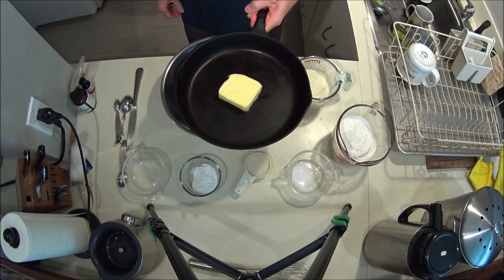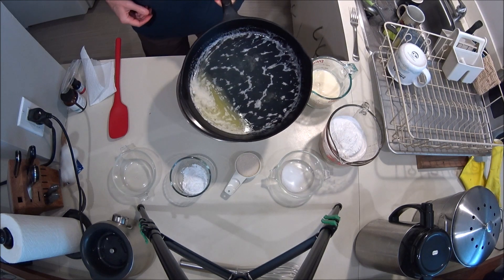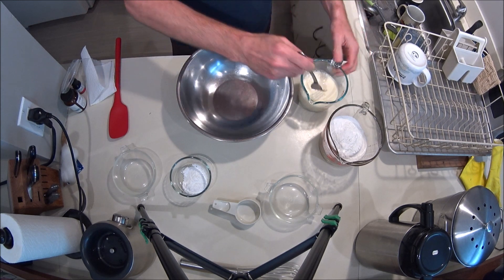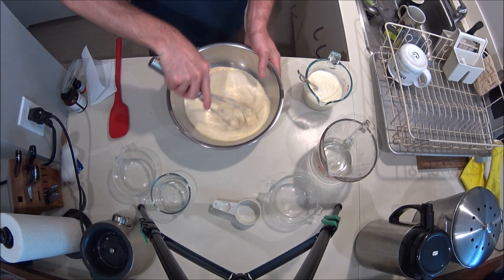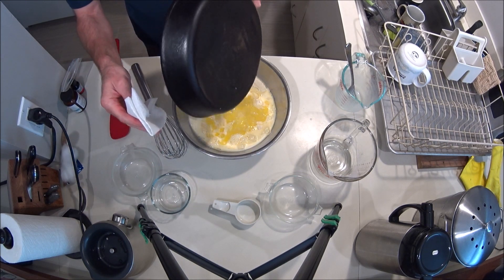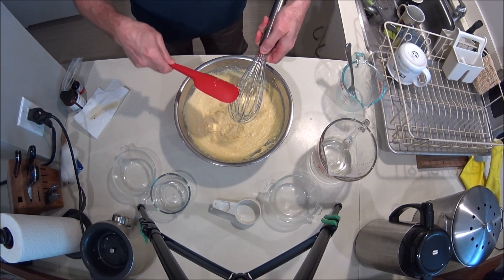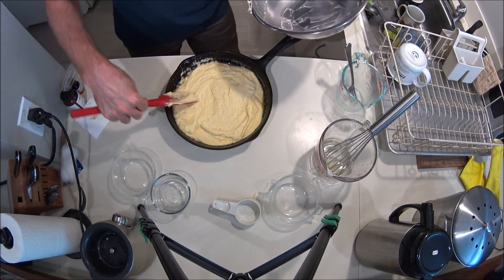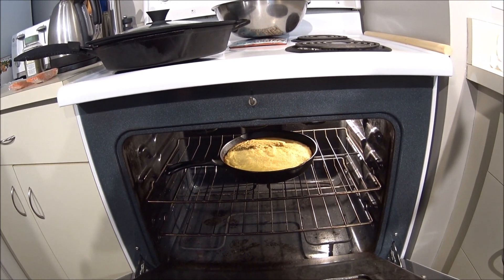Cornbread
INGREDIENTS
1 cup all-purpose flour
1 cup yellow cornmeal
¼ cup granulated sugar
1 teaspoon salt
3 ½ teaspoons baking powder
⅓ cup melted butter
1 large egg
1 cup milk

INSTRUCTIONS
Slowly melt the butter in the cast iron skillet swirling it to cover the bottom & sides and set aside.
In a medium mixing bowl, add the flour, cornmeal, sugar, salt, and baking powder. Whisk to combine well.
Make a well in the center of your dry ingredients and add milk and egg. Stir just until the mixture comes together, pour in the butter from the pan, and mix until there are only a few lumps remaining.

Pour the batter into the buttered pan and bake for 20-25 minutes until the top is a deep golden brown and a toothpick inserted into the center comes out clean.
Serve hot